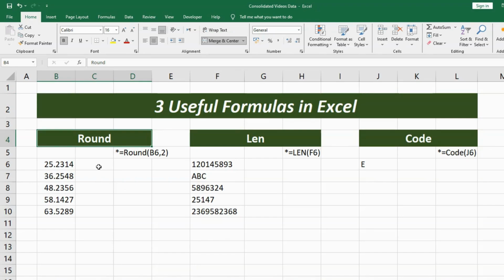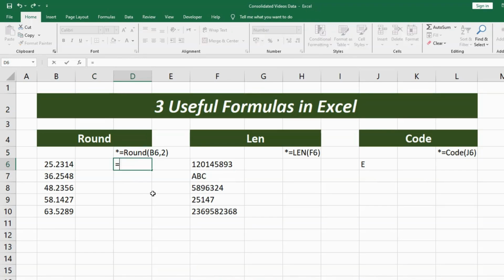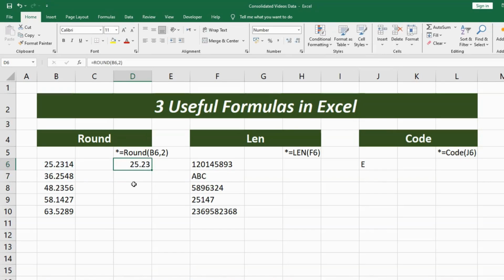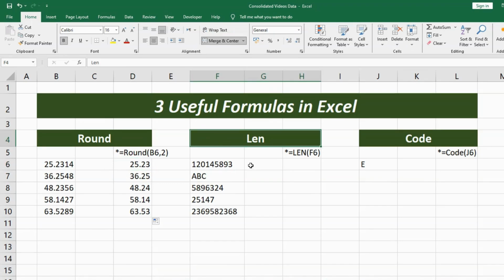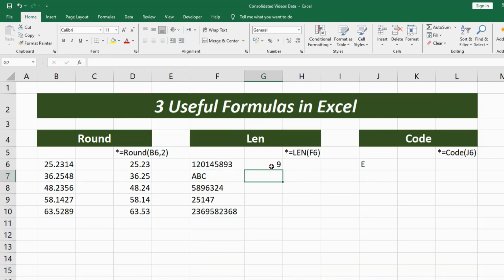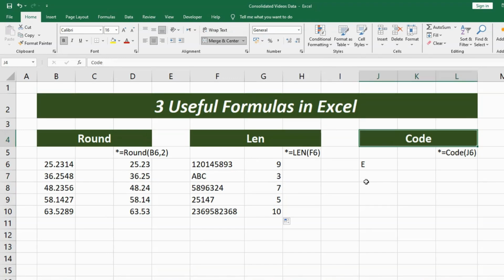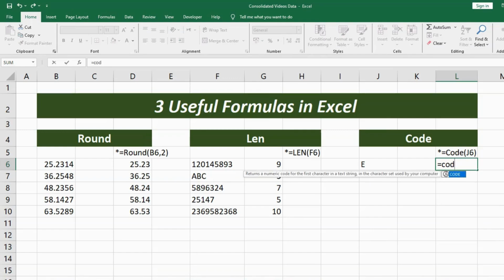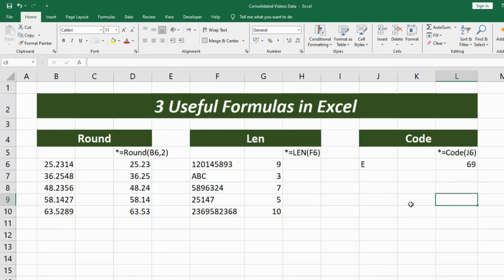3 Basic Excel Formulas and Functions - Don't Miss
Learn the power of Excel with these 3 basic formulas! 🚀
1️⃣ ROUND: Simplify numbers by rounding them up or down.
2️⃣ LEN: Quickly calculate the length of text in any cell.
3️⃣ CODE: Discover the ASCII value of any character.
Master these simple yet powerful functions to boost your productivity today! 🖥️